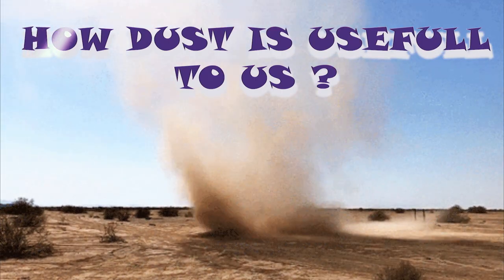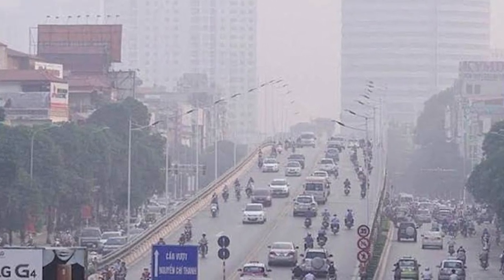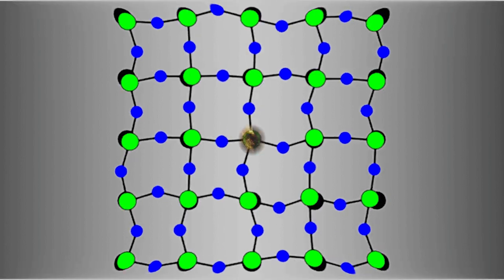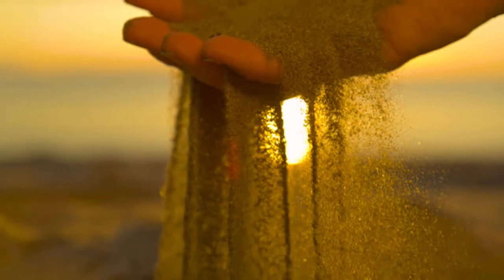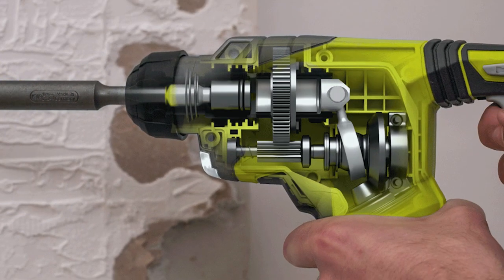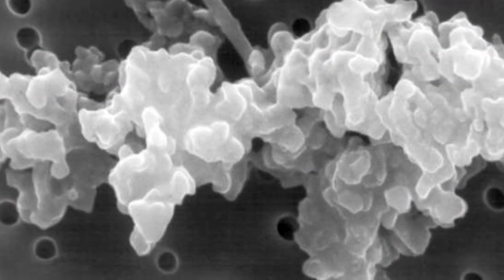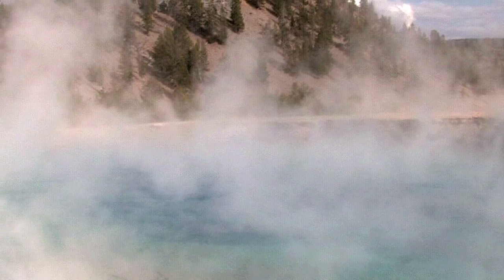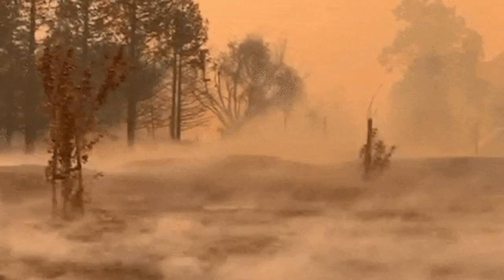HOW DUST IS USE FULL TO US ?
PERFECT ANSWER
by
Omkara Creations.
This is an educational video to provide you good information. Do watch all the video and support us.

Omkara creations:-

Daily Wisdom:-